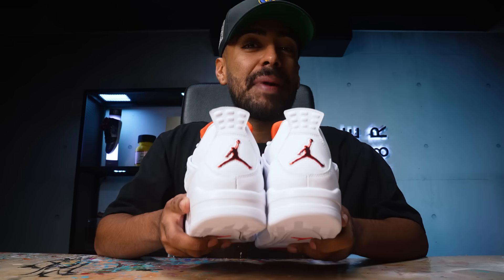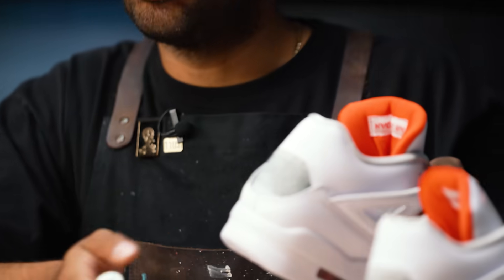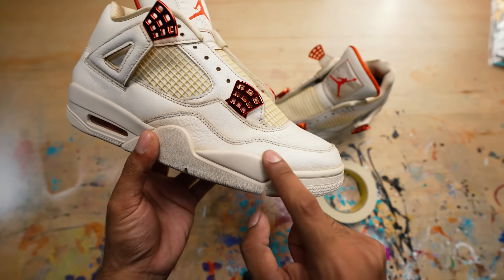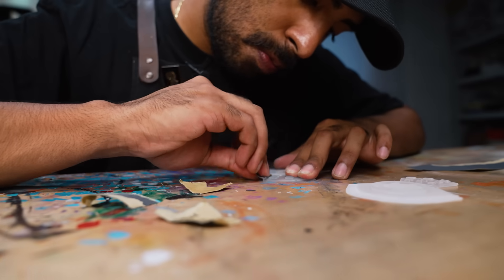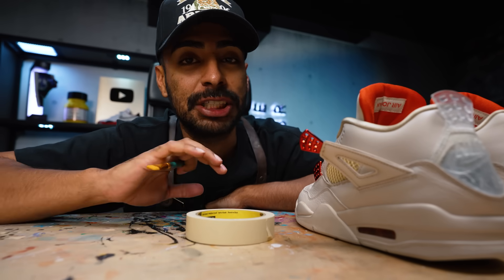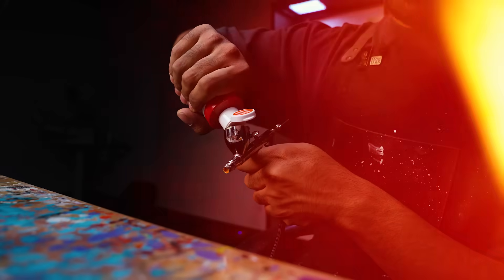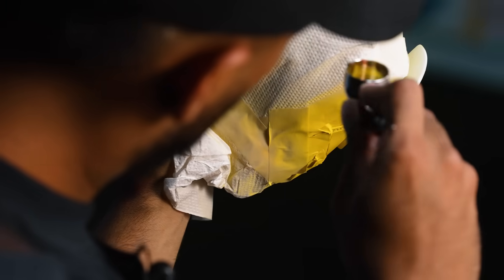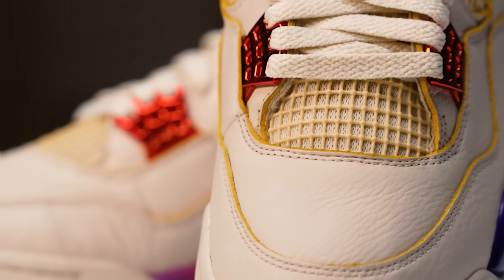Custom Air Jordan 4: J Balvin Inspired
With the J Balvin Air Jordan 3 release coming very soon and the images of the secondary colorway circling the internet this week; it was only right to put our own spin on it. After all J Balvin has released 2 other Jordan sneakers and it looks like he is going in order... Could an Air Jordan 4 be next or will he switch it up?

In today's episode of Customs and Restorations with Vick, he takes on a Metallic Orange Jordan 4 that he picked up on eBay for a steal! When we started talking about the project we knew we had to pick the perfect base shoe. Vick is a huge Jordan 4s fan, but it was also important to follow the order that J Balvin has set up!

The J Balvin's Jordan 3s were inspired by the sunset in Medellin, Colombia and feature a beautiful gradient pattern on the midsole. Vick Almighty decided to use that vibe to match the general release. Since we live in Arizona and often have beautiful sunsets, Vick decided to pay homage to his hometown by adding a little more Arizona to the custom.

Now let's talk about the customization process; as always you can't start reconstruction without a little bit of deconstruction. We needed to take apart the backtabs that came on the sneaker to make room for the custom J Balvin backtabs. Once the backtabs were off we needed to remove the factory finish to prep for the remainder of the customization.

After all that prep it was time to get them to the right color! The J Balvin 3s have more of an aged vibe, so using coffee we needed to match it. Dying white sneakers with coffee is a perfect start to your customization career. After-all some sneakers look 100X better aged! After you dip them, don't forget to give them a wash, so you don't walk around smelling like a coffee shop! 😉 Even though the coffee didn't make the most perfect tone it was still what was needed to make this custom work!

After we got the correct color on the sneaker it was time to get to the point! Now it is time to put those lovely J Balvin touches on the kicks. Starting with those custom Jordan 4 backtabs from Vick's friend (All Shoes Matter on IG).

Vick got the easy stuff out of the way before heading into the fun yet tedious part of the custom... The midsole gradient paint job! This is not a simple task, but man does it look good in the end! But wait the gradient isn't the most time consuming part of this! You know what is? The details; Vick spent hours detailing the edges with a small detail brush, but hey it was worth it!

Overall, I think Vick made J Balvin proud! We are thinking the 3s are the best of the batch!

00:00 Introduction
00:47 How To Remove Backtabs on Jordan 4s
01:35 How to Prep for a Paint Job
02:48 How to Coffee Dye Sneakers
03:44 How to Wash Shoes in the Washing Machine
04:50 How to Paint Leather Uppers On AJ4's
05:43 How to Replace Jordan 4 Backtabs
10:02 How to Paint a Gradient Midsole
12:29 How to Airbrush Jordan 4s
13:46 Detail Work
14:18 The Finished Product